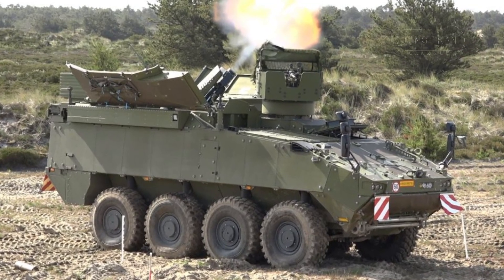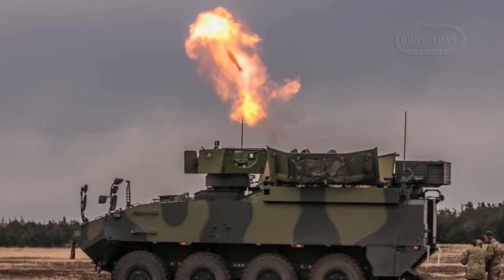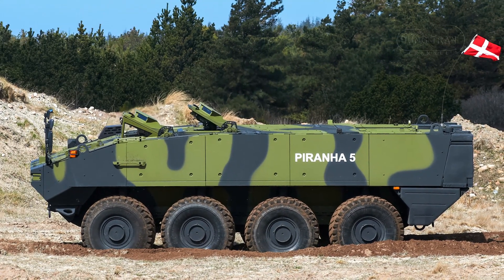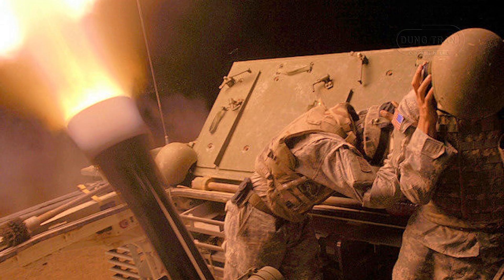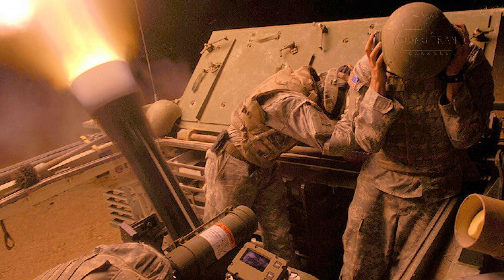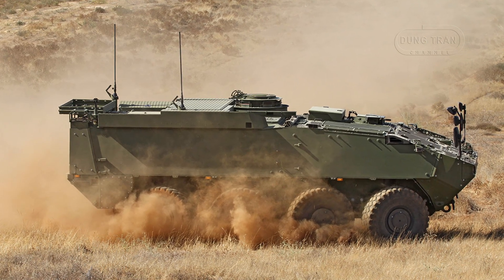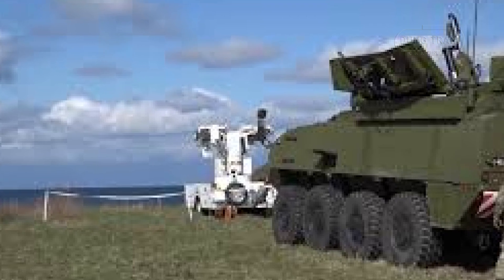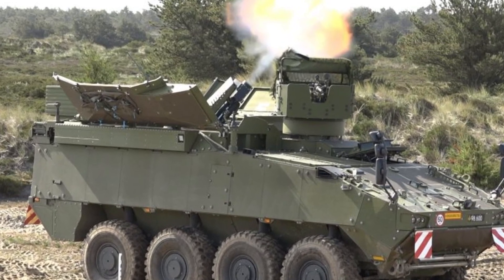Piranha 5 + CARDOM 10: Denmark’s Ultimate Fire Support Machine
Denmark’s Royal Army has unleashed a lethal new weapon on the modern battlefield—the Piranha 5 armored vehicle equipped with the CARDOM 10 mortar system. Combining Swiss engineering, Israeli firepower, and Danish battlefield strategy, this 8x8 wheeled fire support beast delivers precision strikes, rapid mobility, and unmatched crew protection.

🔥 In this video, we break down:
✔️ Why Denmark chose the Piranha 5 + CARDOM 10 over traditional artillery
✔️ How the CARDOM 10’s 120mm automated mortar works—with 10km range, MRSI (Multiple Rounds Simultaneous Impact), and shoot-and-scoot survival
✔️ The secret behind its Thor fire control & Weibel radar for pinpoint accuracy
✔️ Real-world NATO missions—Baltic defense, Arctic ops, and rapid-response warfare
✔️ How it STACKS UP against Sweden’s CV90 Mjölner, Norway’s NEMO, and Finland’s AMOS

🇩🇰 Denmark’s $600M gamble on this system marks a major shift in NATO firepower—could this be the future of mobile artillery?